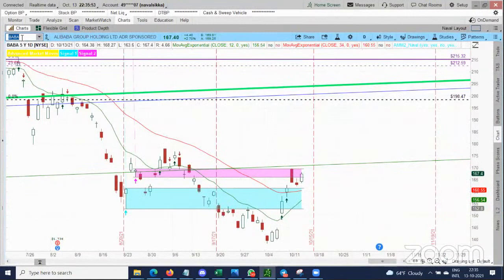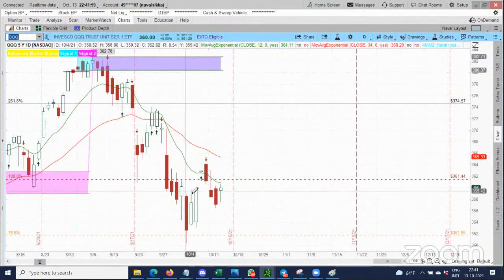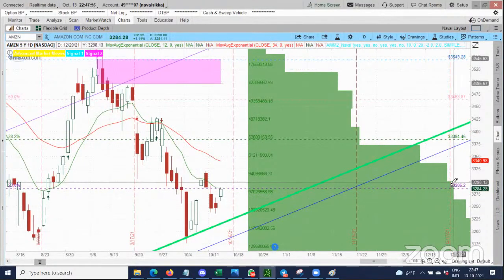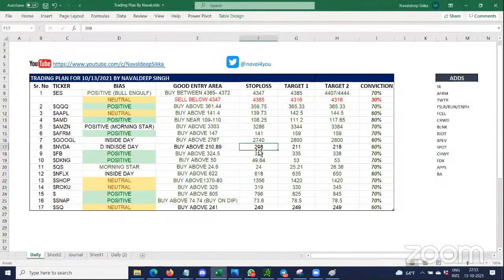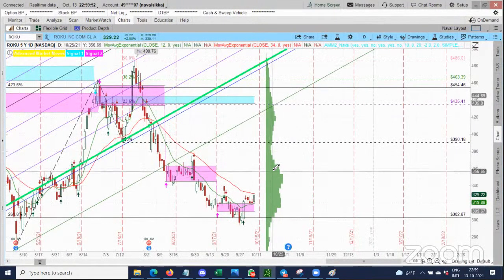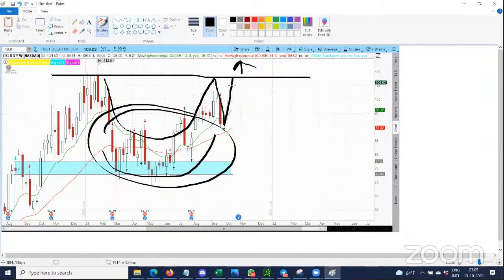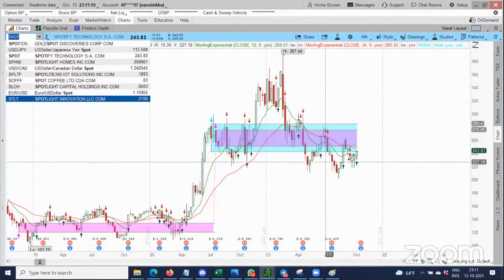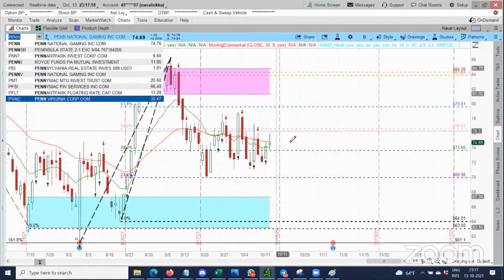Hot Stocks & Market Analysis for 10/14/21 by Navaldeep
Sharing my market and stocks views for 10/14/21

Regards, Navaldeep Sikka